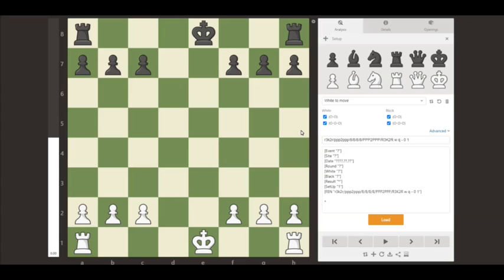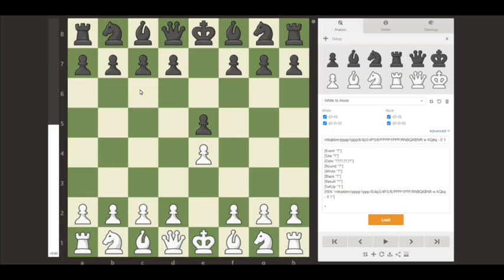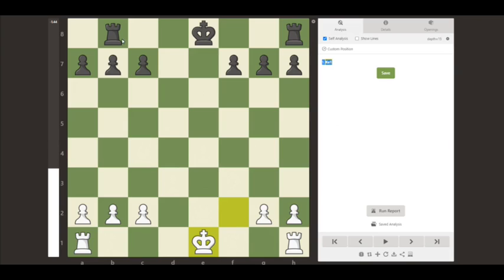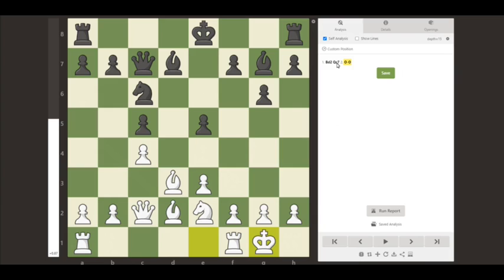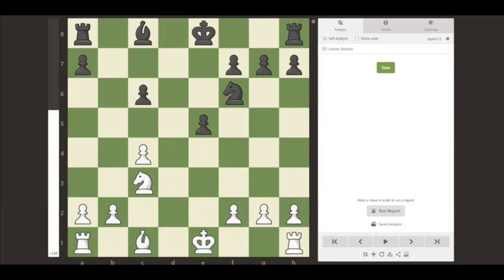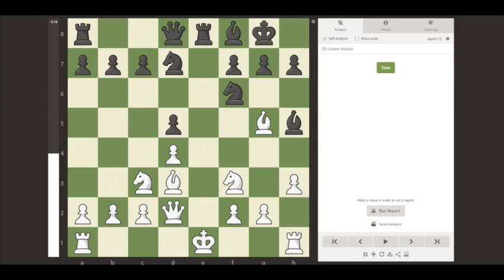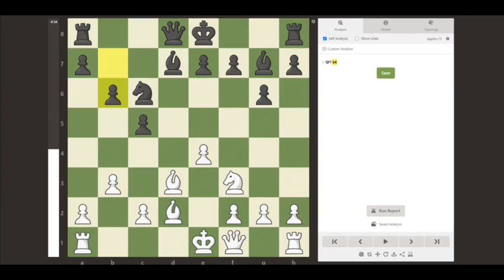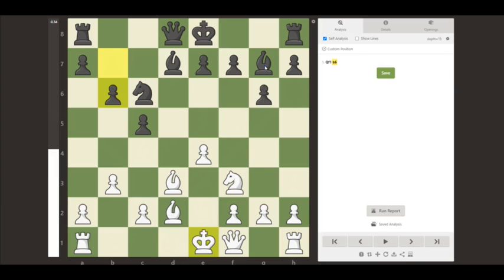Chess Club Tutorials: Castling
Warminster teen, Alex, is going to go over the basics on castling. Learn how to castle, try out the examples and exercises in the video.